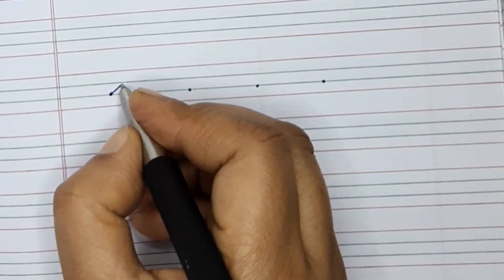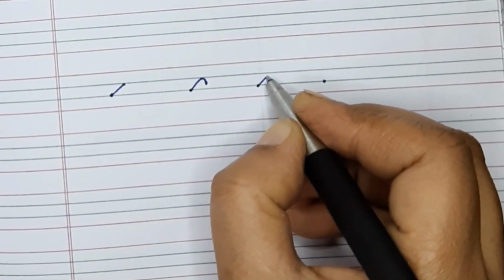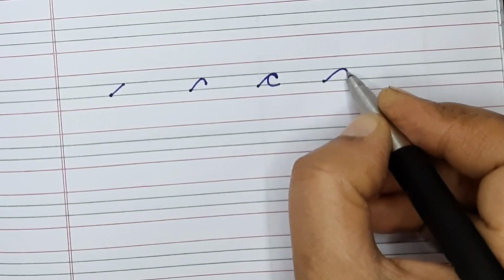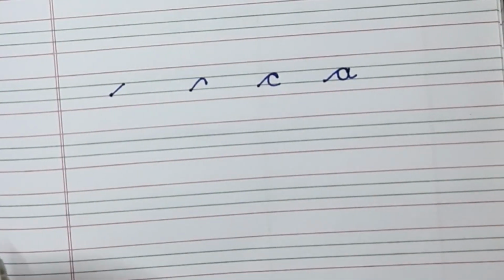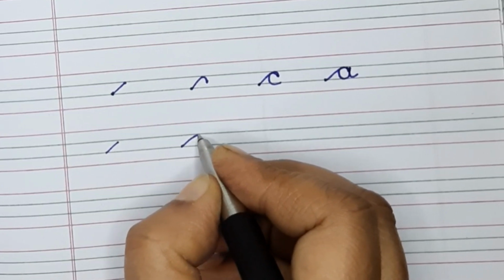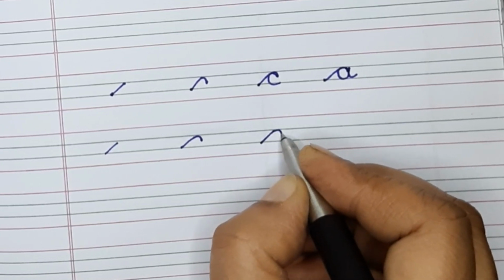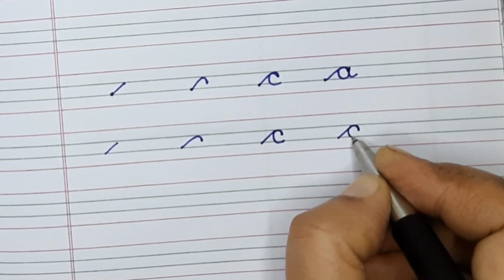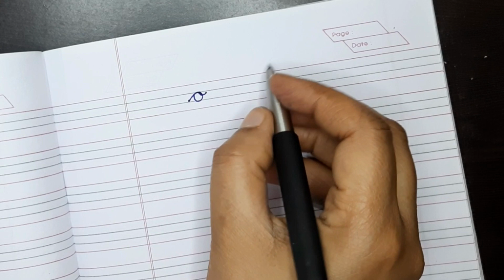Cursive writing/ Small Alphabet "a"and "o" in cursive/ Cursive writing best method/ KIDS BOON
cursive writing
small alphabets in Cursive writing
writing small alphabets in cursive
Alphabets in cursive writing
Alphabet writing
small letters in cursive writing
cursive writing best method
Simple method of cursive writing
Cursive writing for nursery ,lkg, ukg kids
Techniques of cursive writing
cursive kaise seethe
cursive seekne ka aasan tareeka
easiest method of cursive writing
how to write English cursive writing ato z
how to write cursive writing
how to learn cursive writing
chote baccho ko Cursive writing kaise sikhaye
cursive writing sekhne ka aasaan tarika
abcd kaise likhna sikhe
small letters abcd
cursive handwriting practice
# Handwriting practice
Handwriting improvement
English cursive writing for beginners
English alphabets lowercase cursive writing
Calligraphy writing
calligraphy for beginners
how to write calligraphy
calligraphy letters a to z

cursive writing
cursive writing a to z
English writing
writing
cursive handwriting practice
how to write cursive
cursive letter
cursive writing abcd
cursive capital letters
English cursive writing
letters writing in English
handwriting
improve handwriting
how to improve handwriting
how to write better
how to write neatly
how to get better handwriting
how to get good handwriting
how to make your handwriting better
handwriting kaise sudhare
English ki writing
alphabet
abcd
cursive alphabets
cursive handwriting
super neat and clean handwriting
beautiful handwriting
super beautiful handwriting
good handwriting style
handwriting for beginners
cursive handwriting tips
handwriting tutorial
cursive writing tutorial
handwriting lessons
amazing cursive writing
American handwriting
American writing
American cursive writing